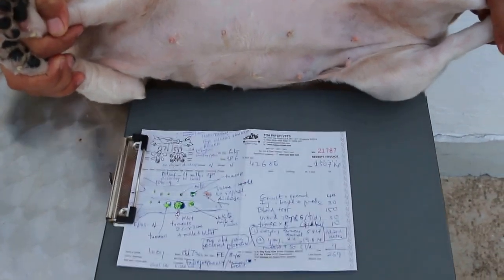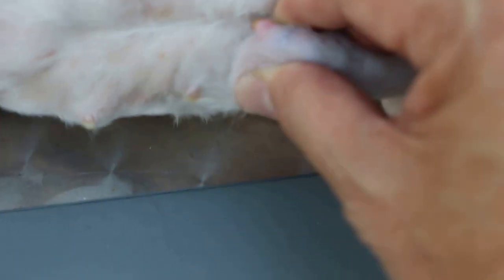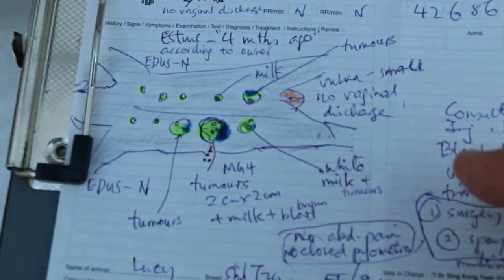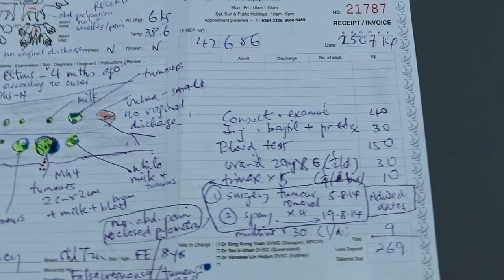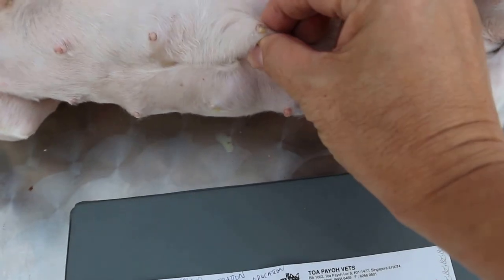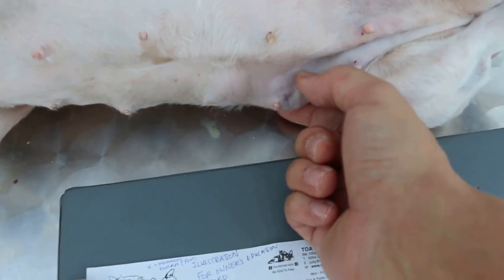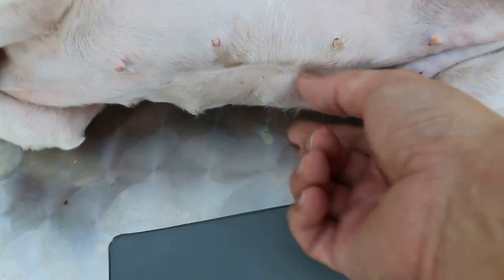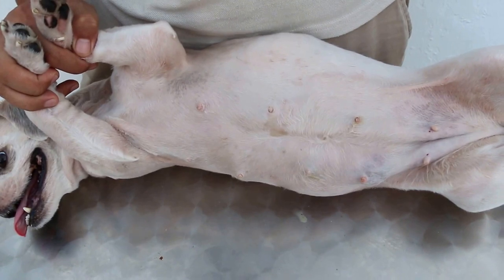Breast tumours and false pregnancy 4/5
Client education important as the dog needs surgeries to remove the 4 breast tumours and to spay. The biggest tumour discharges brown serous fluid as well as milk. Schedule to operate on tumours around 2 weeks later and spay 4 weeks later